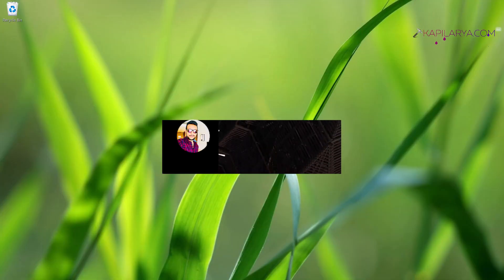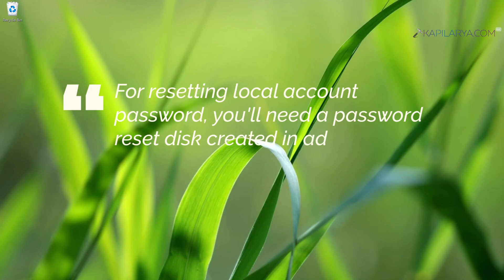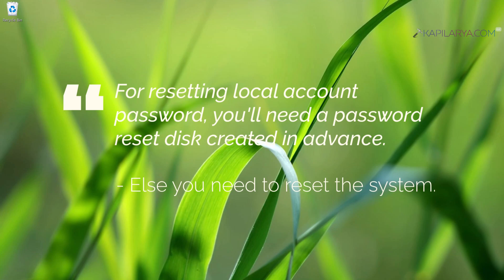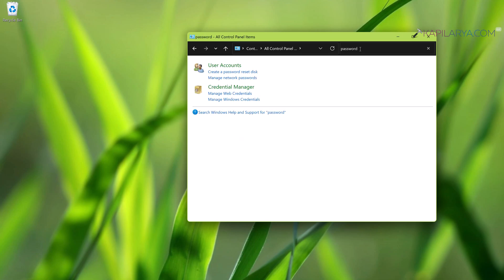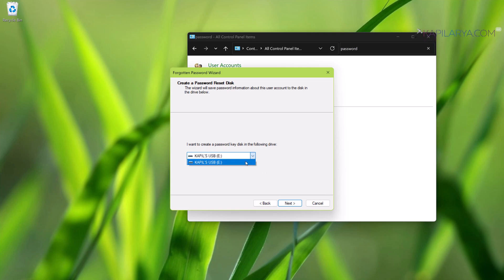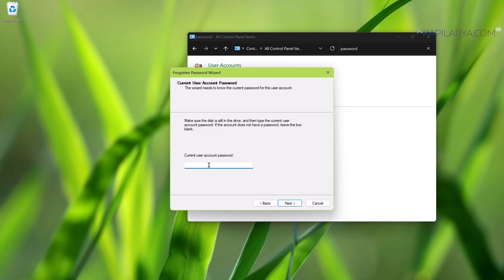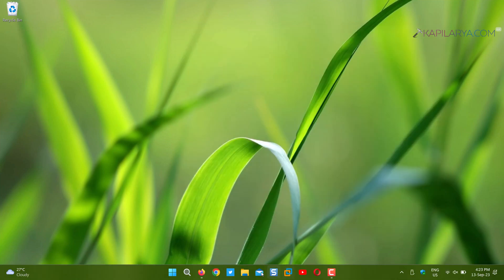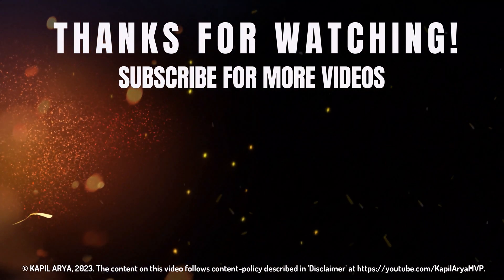Create Password Reset Disk in Windows 11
This video guide will show you how to create Password Reset Disk in Windows 11 to reset local account password.

00:00 Intro
00:50 Create Password Reset Disk
02:20 End screen